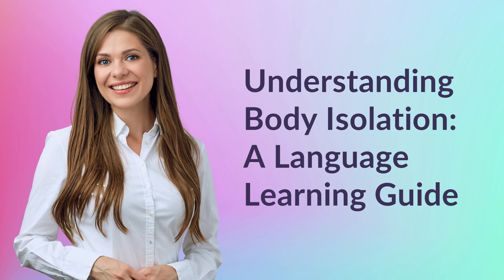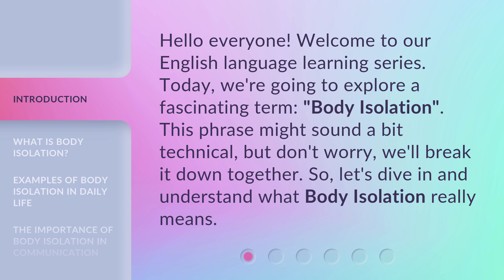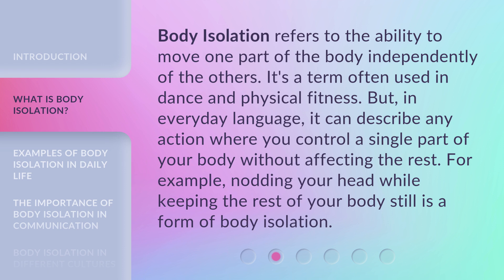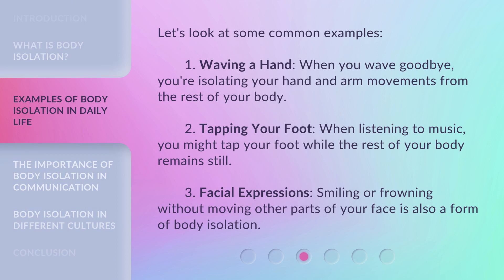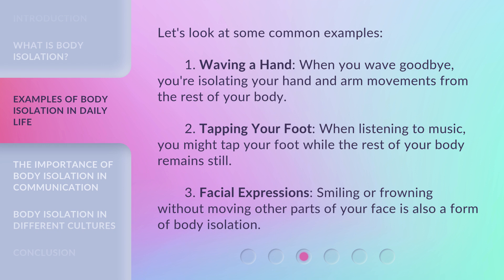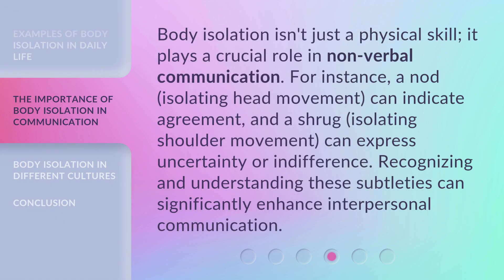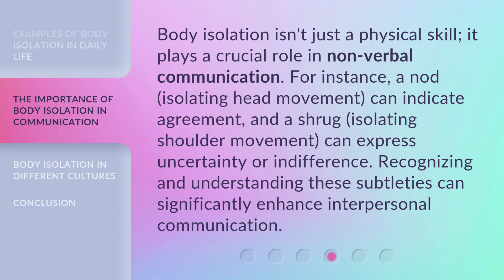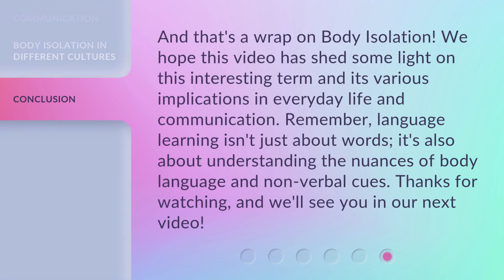Understanding Body Isolation: A Language Learning Guide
Unlocking Body Isolation: Master the Language of Movement • Discover the secrets of body isolation and learn to communicate through movement in this captivating language learning guide. Enhance your dance skills, express emotions, and captivate audiences with precise control over every muscle. Unlock the power of body isolation and become a fluent speaker of the language of movement.

00:00 • Introduction - Understanding Body Isolation: A Language Learning Guide
00:30 • What is Body Isolation?
00:58 • Examples of Body Isolation in Daily Life
01:29 • The Importance of Body Isolation in Communication
01:58 • Body Isolation in Different Cultures